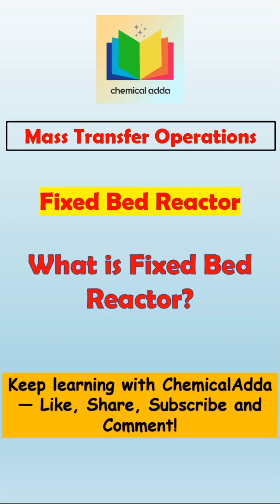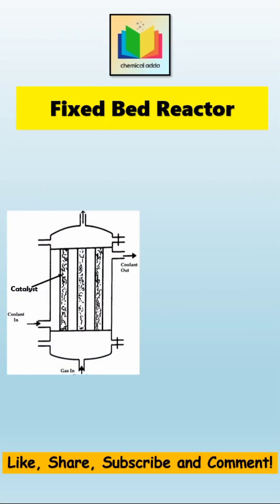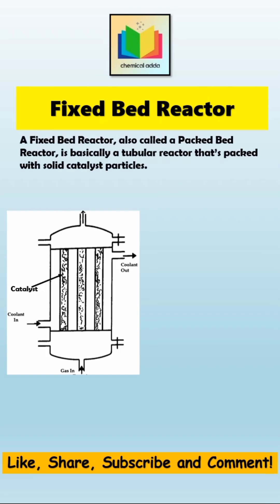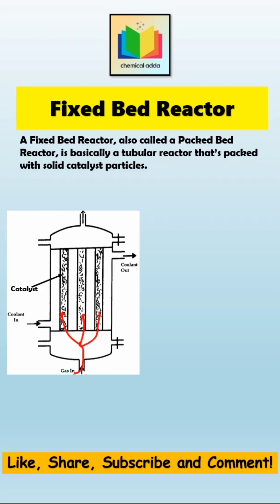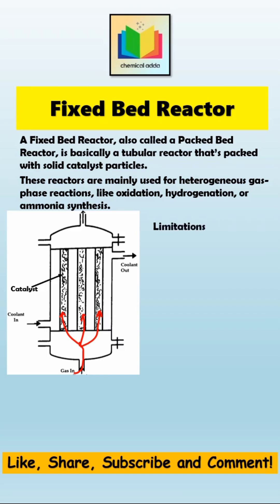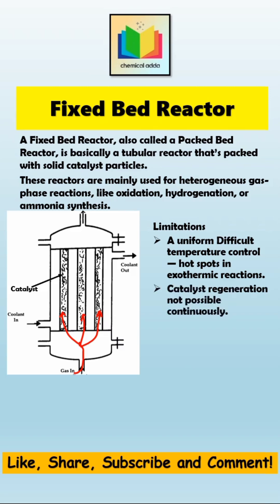Fixed Bed Reactor | Chemical reaction engineering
Fixed bed reactor
What is a fixed-bed reactor?

In this video, we’ll quickly understand what is a Fixed Bed Reactor (or Packed Bed Reactor) — one of the most commonly used catalytic reactors in the chemical industry.
You’ll learn:
✅ How it works
✅ Key features and design
✅ Applications in chemical processes

Perfect for Chemical Engineering students preparing for university exams, GATE, or interviews.